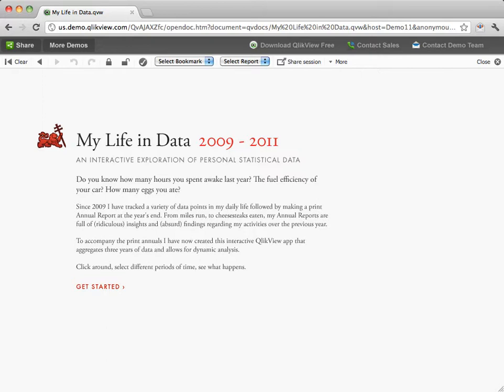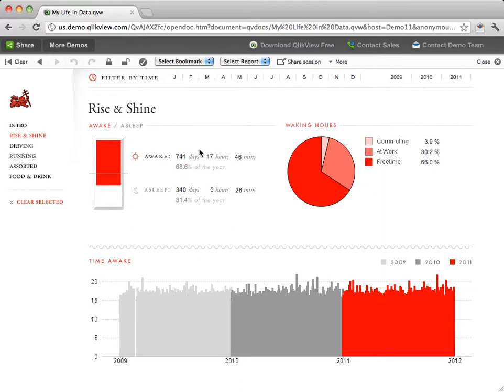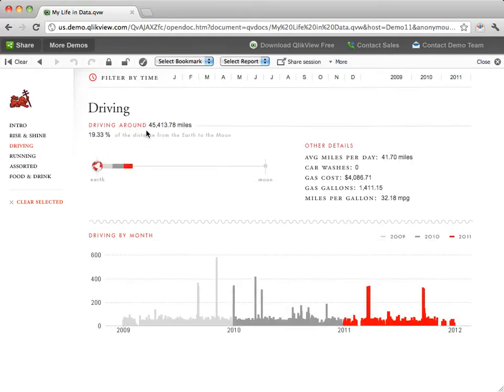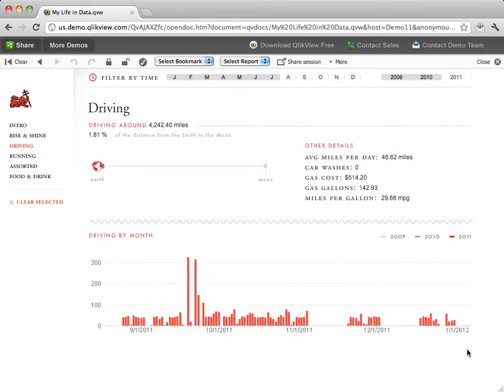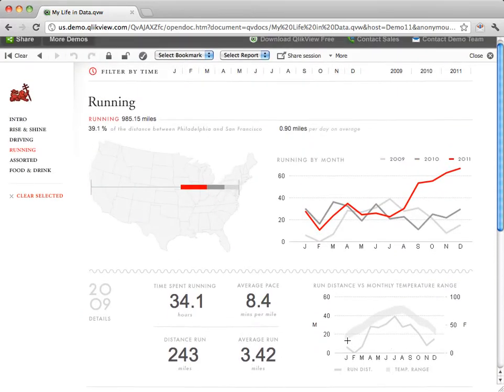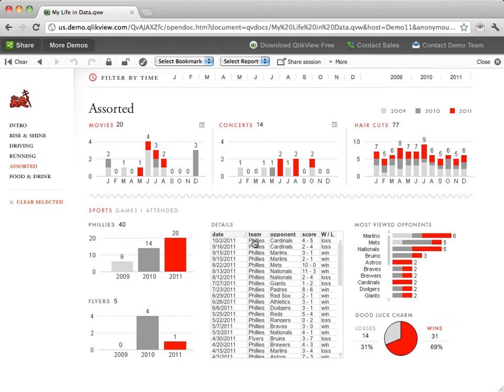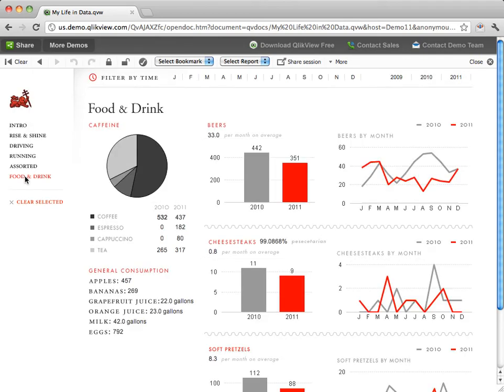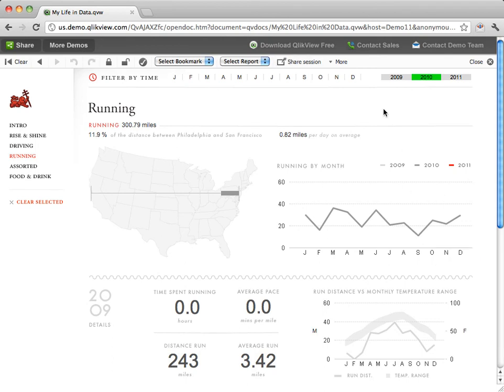My Life in Data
Do you know how many hours you spent awake last year? The fuel efficiency of your car? How many eggs you ate?
Since 2009 I have tracked a variety of data points in my daily life followed by making a print Annual Report at the year's end. From miles run, to cheesesteaks eaten, my Annual Reports are full of (ridiculous) insights and (absurd) findings regarding my activities over the previous year.
To accompany the print annuals I have now created this interactive QlikView app that aggregates three years of data and allows for dynamic analysis.
Click around, select different periods of time, see what happens.